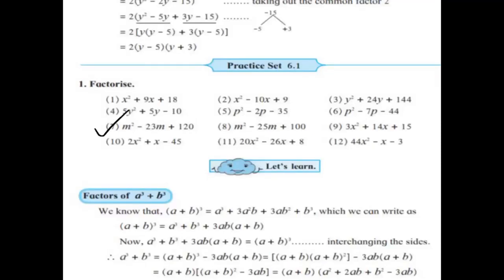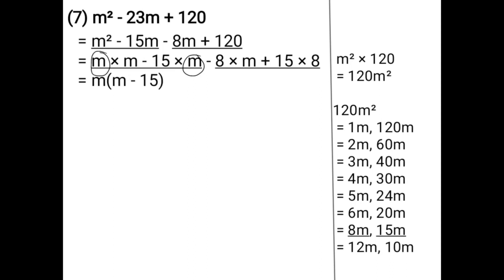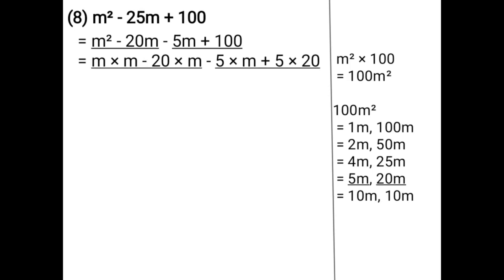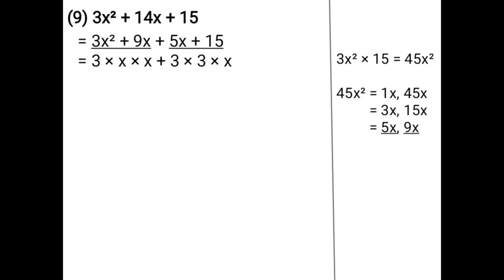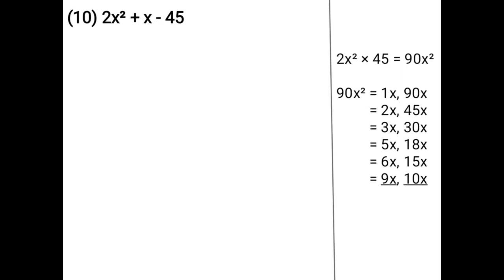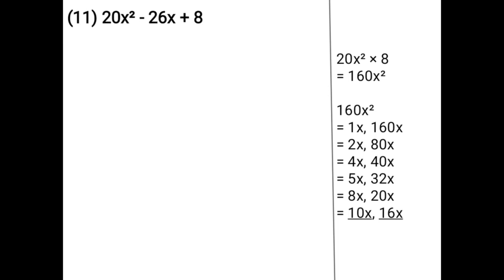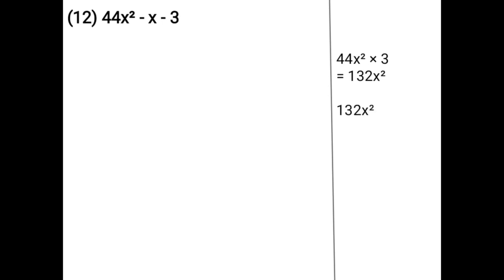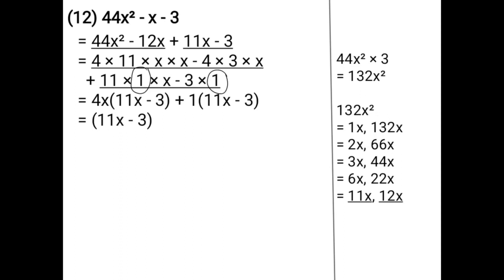Class 8 Maths | Practice set - 6.1 Part 2 | Textbook pg no 30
Watch and practice Class 8 Maths Practice set - 6.1 Part 2 on Textbook pg no 30.